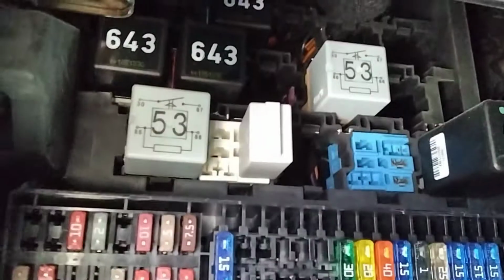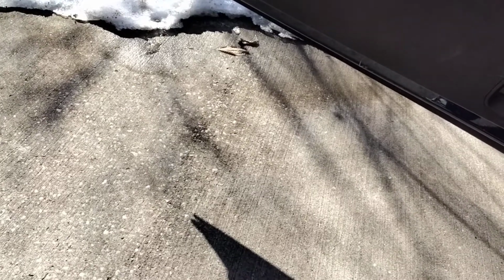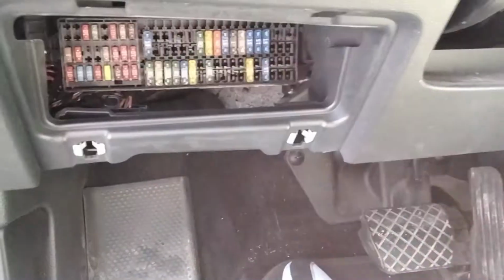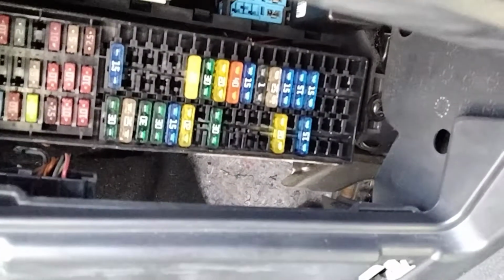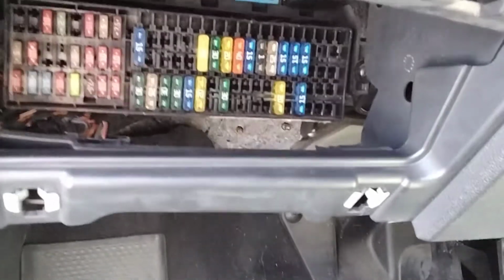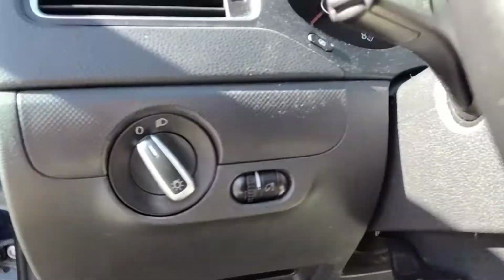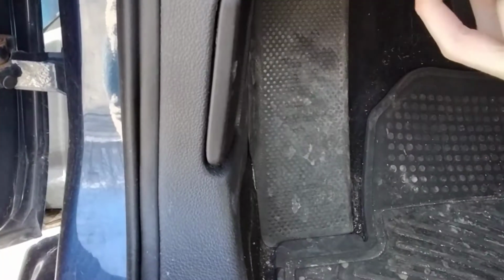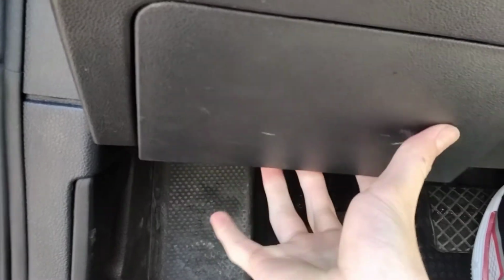How to Replace a Fuse on a 2011 Volkswagen Jetta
Hope this video helps everyone, this is really a very simple procedure